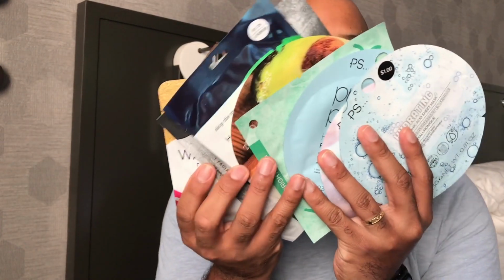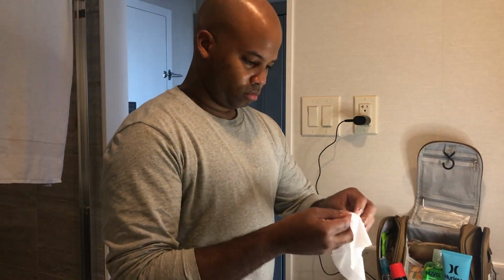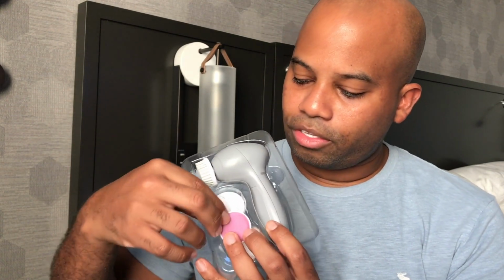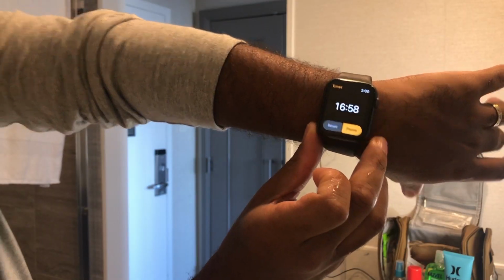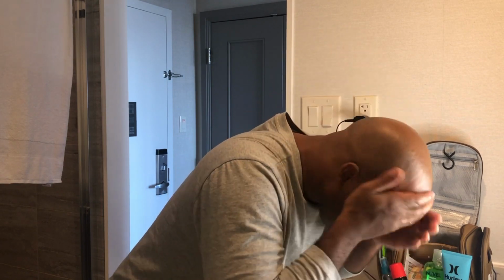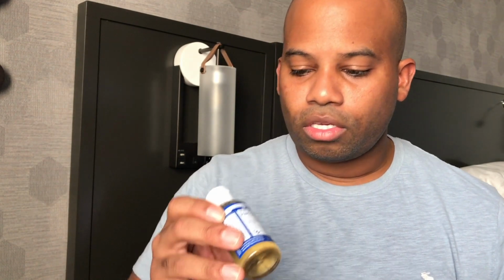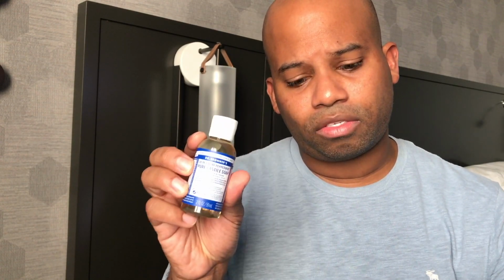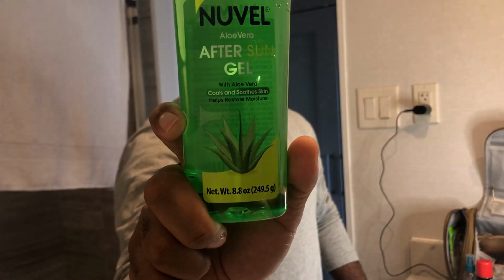Essential skincare hacks going into 2021!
Today I am highlighting a portion of my skin care regime. These tips I do often and it helps when keeping my skin looking pretty good.  Hey, I get compliments on it so I figure maybe it will work for you too!

**remember** Everything doesn't work for everyone! Know your body! I suggest you try a patch test, try the products/methods on a small part of your hand arm or even leg to see if they are right for you.

Face brush - Amazon
Aloe vera gel - walgreens
Coconut oil - walmart
Dr. Bronners - walgreens (travel section)
Face mask - Primark, Forever 21, Amazon, 5 below